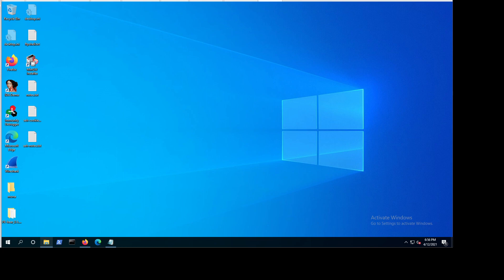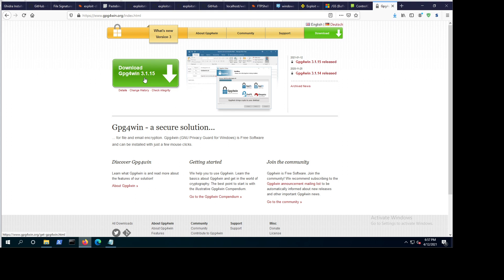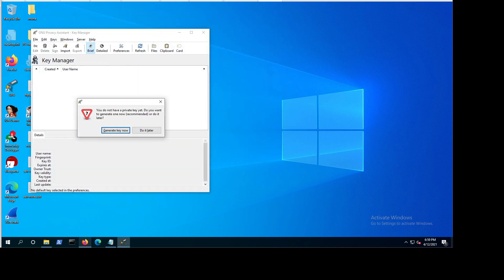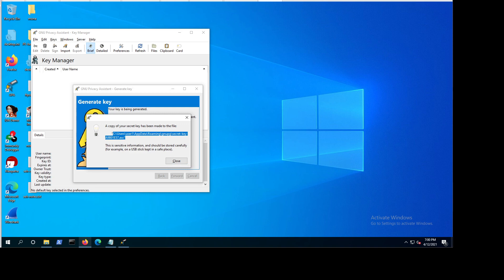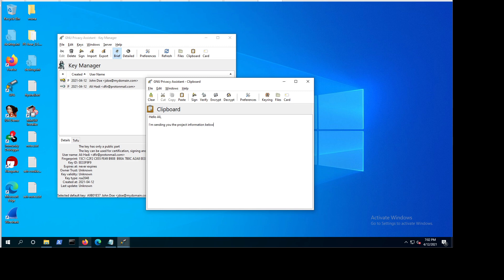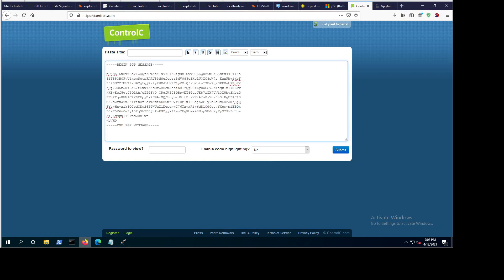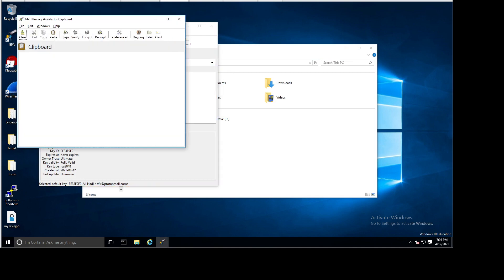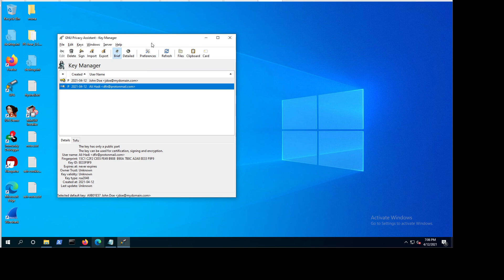Creating a GPG Key and using Gpg4win to Send Secret Messages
Just a simple video showing how you can create your own GPG key and then use it to send secret messages (or sensitive information) using a tool named Gpg4win.